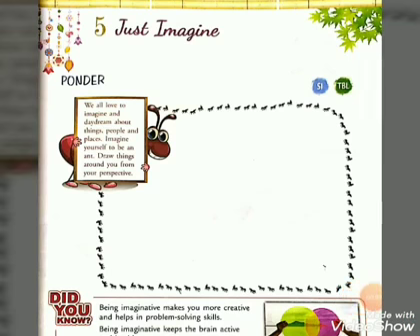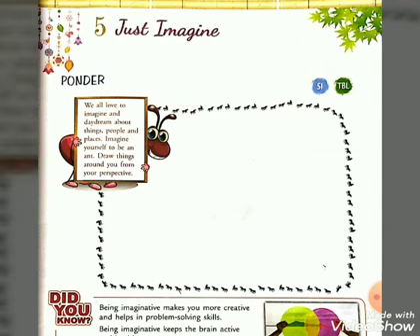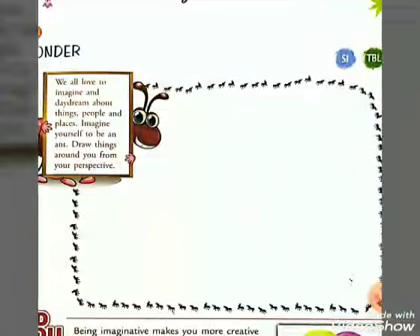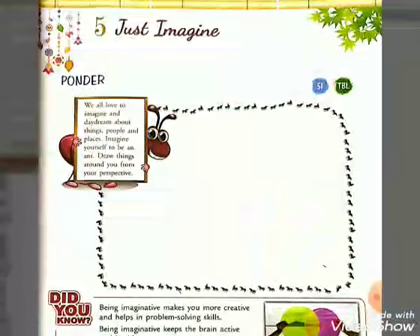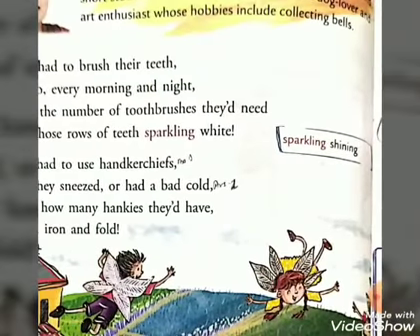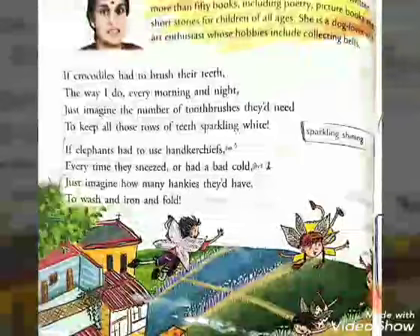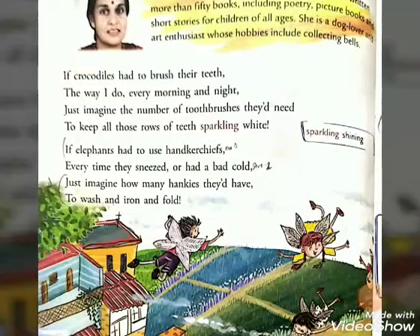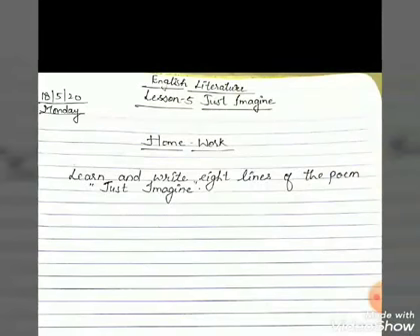Just Imagine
28/09/20